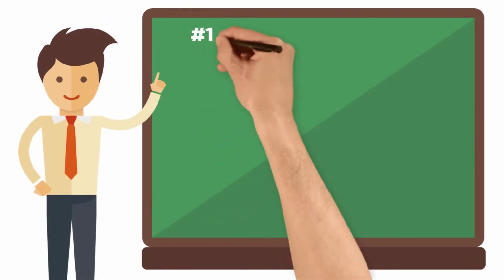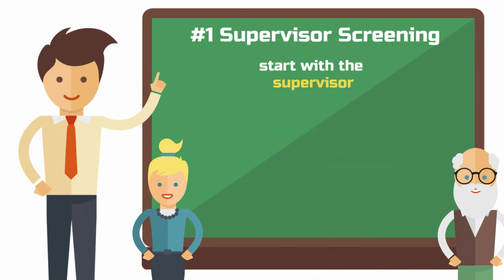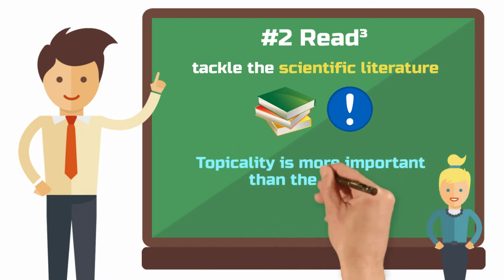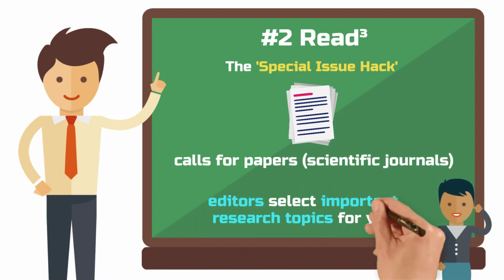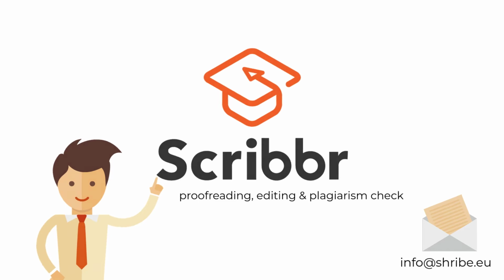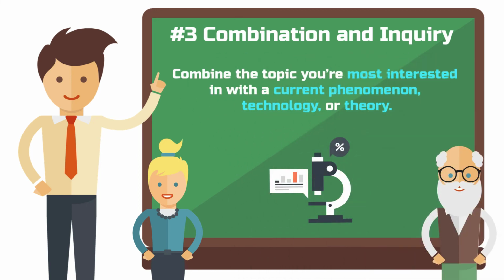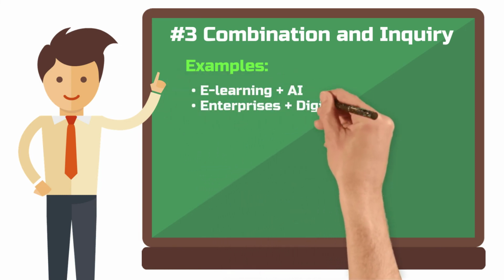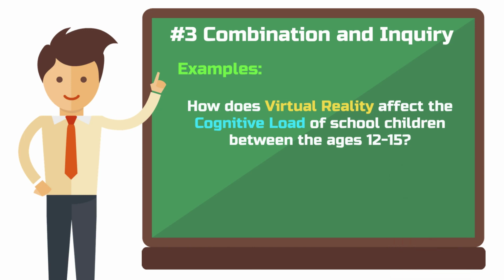How to Find a Good Research Topic for Your Thesis or Dissertation (3-Step-Guide) 📚🔍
Do you want to select a research topic for your thesis or dissertation, but you don’t really know how and where to start looking?

Then you’ve stumbled upon the perfect video here.

In the next few minutes, I’m going to tell you 3 crucial steps I would take if I were looking to select a research topic for my thesis, dissertation, or paper.

If you follow these 3 steps, you will not only get rid of your doubts and indecisiveness – no, after this exercise you can already write the email to potential supervisors and submit them a proposal they can’t refuse.

00:00 Intro
00:50 #1 Supervisor Screening
03:12 #2 Read³
05:49 #3 The Special Issue Hack

When it comes to a selecting a research topic, reading is by far the biggest lever you can apply.

Start with light fare to get a gentle introduction: YouTube, popular science articles or documentaries. This usually doesn’t hurt that much and is fun.

Then you dare to tackle the scientific literature. Here, the following principle applies to finding a topic:

For now, topicality is more important than the basics. Watch the video to learn more! :)

This video is about:

how to select a research topic for a dissertation or thesis, how to choose a research topic, academic writing, research paper, thesis, dissertation

*partner links